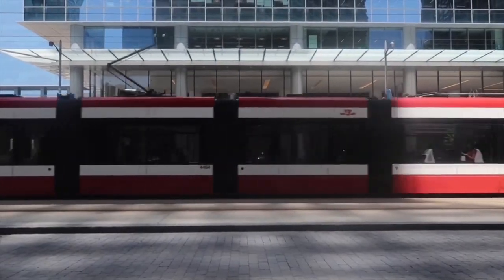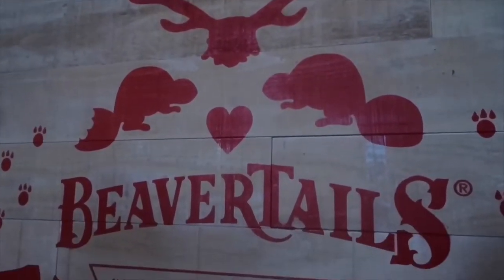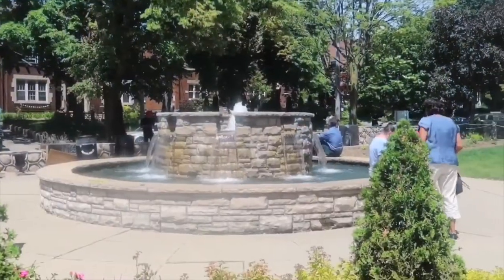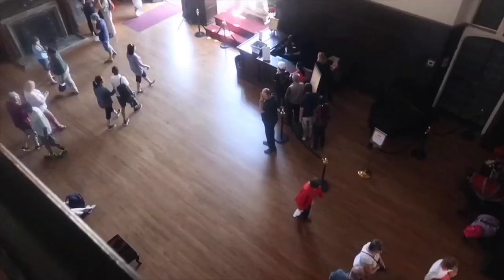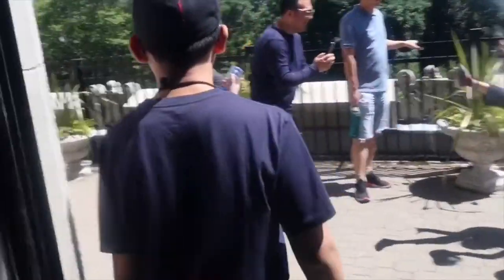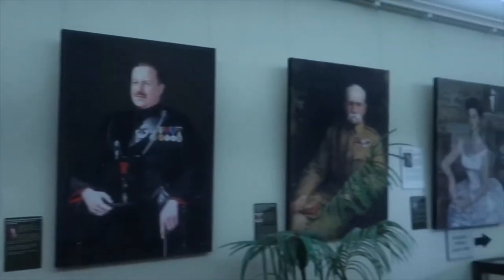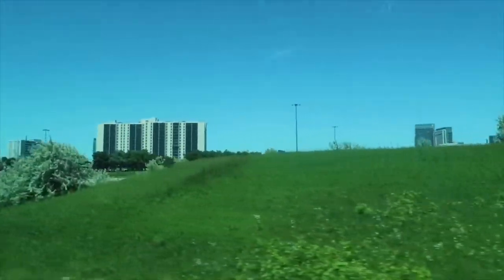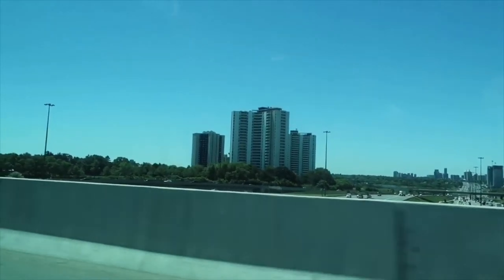Going to Casa Loma! + Trying BEAVER TAILS! | Part 3 | PandaWizard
☞ Sorry I haven’t uploaded for a while, I’ve been really busy! Here I present to you my third day in Toronto, Canada!

⋆ SOCIAL MEDIA ! ☟

☞ S N A P C H A T - @pandawizard4

⋆ A G E : 14
⋆ N A T I O N A L I T Y : Filipino/American
⋆ C A M E R A : Canon G7x Mark 2
⋆ E D I T I N G  S O F T W A R E : iMovie

☞ Stay Happy! :)
~ Clay